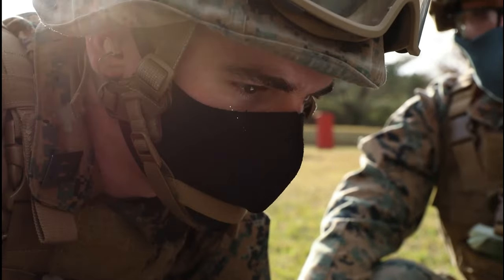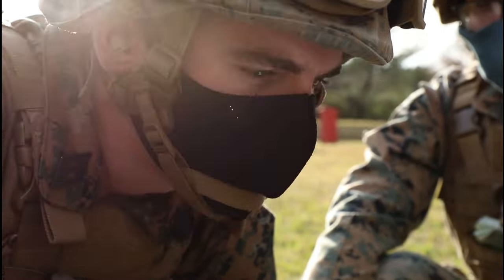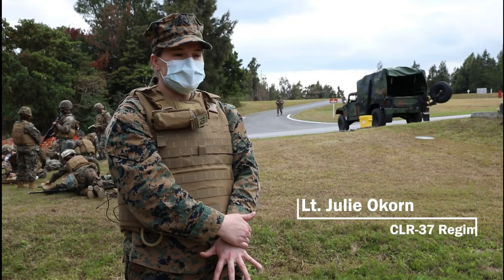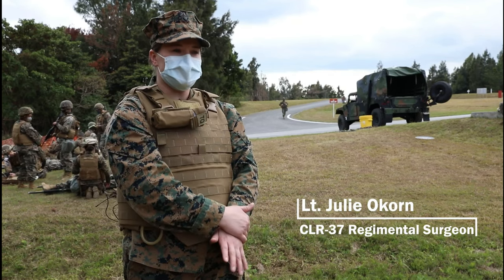Iron Dragon 22-1 | Combat Logistics Regiment 37 conducts regimental exercise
U.S. Marines and Navy Sailors with Combat Logistics Regiment 37, 3rd Marine Logistics Group, conduct a mass casualty training drill during exercise Iron Dragon, Camp Hansen, Okinawa, Japan, Jan. 25, 2022. Marines and Sailors with CLR-37 conducted a mass casualty drill with simulated evacuation via CH-53 Super Stallion aircraft during exercise Iron Dragon. Iron Dragon is a Regimental exercise focused on sharpening CLR-37’s ability to conduct distributed command and control in preparation for future training exercises. 3rd MLG, based out of Okinawa, Japan, is a forward-deployed combat unit that serves as III Marine Expeditionary Force’s comprehensive logistics and combat service support backbone for operations throughout the Indo-Pacific area of responsibility. (U.S. Marine Corps video by Lance Cpl. Alpha Hernandez)

CAMP HANSEN, OKINAWA, JAPAN
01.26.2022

Film Credits: Video by Lance Cpl. Alpha Hernandez
3rd Marine Logistics Group